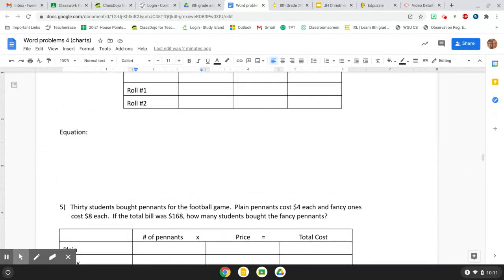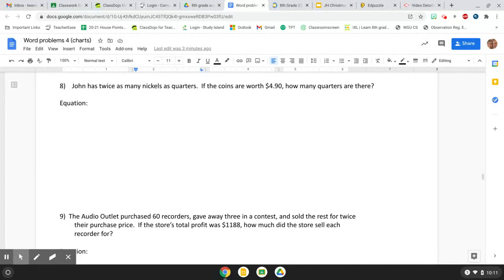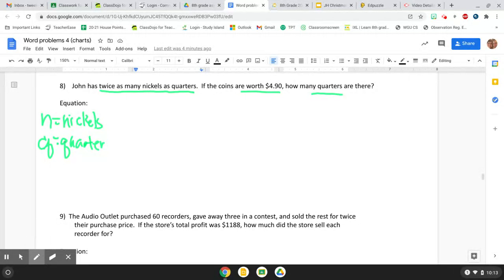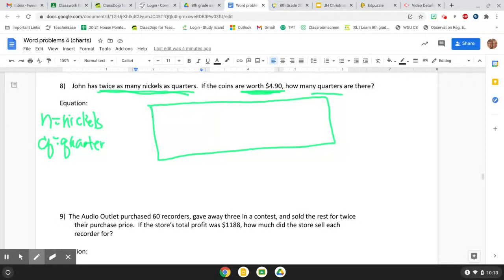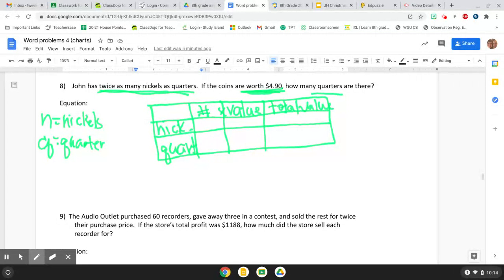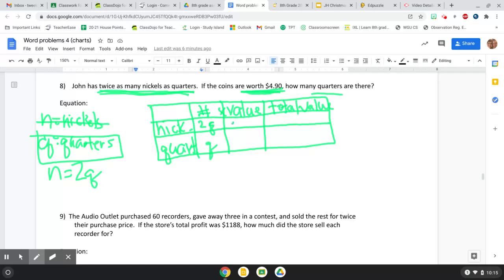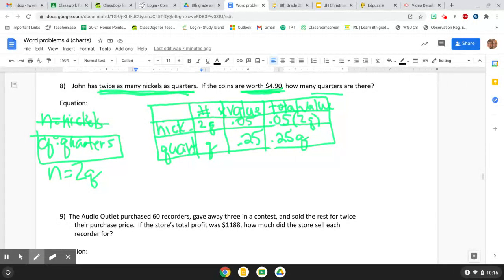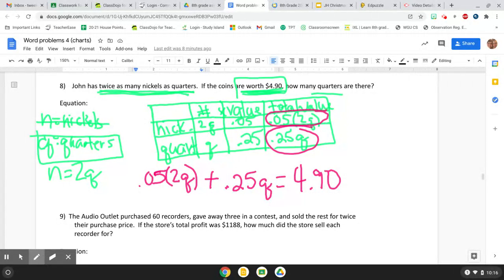Word Problems 4 Part 3